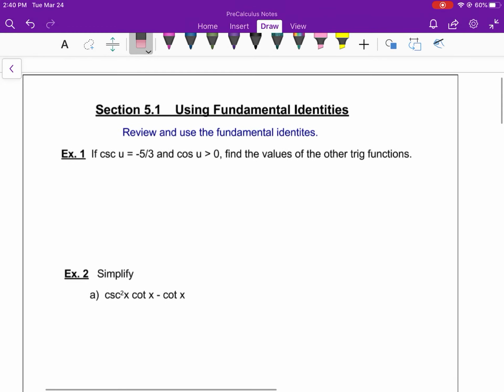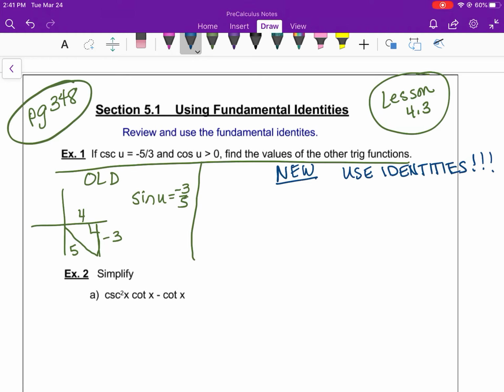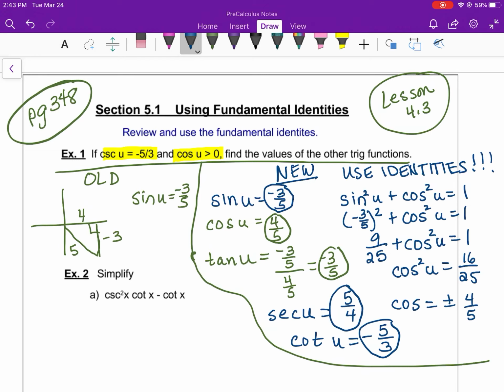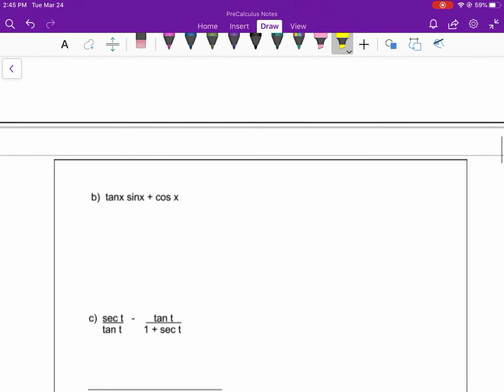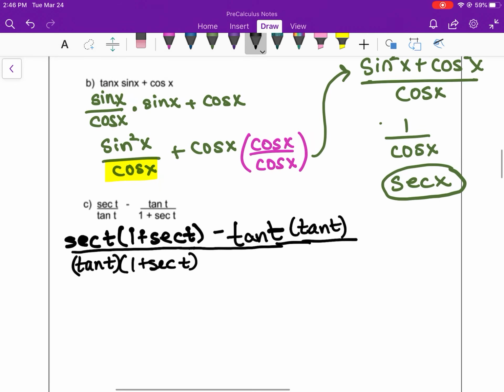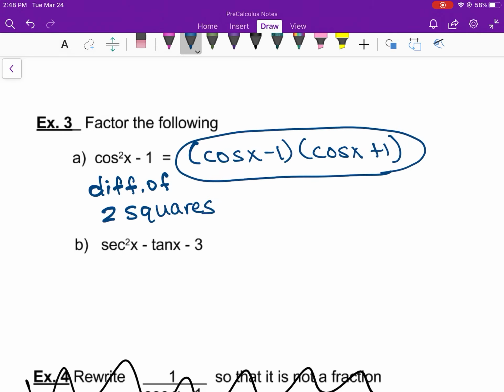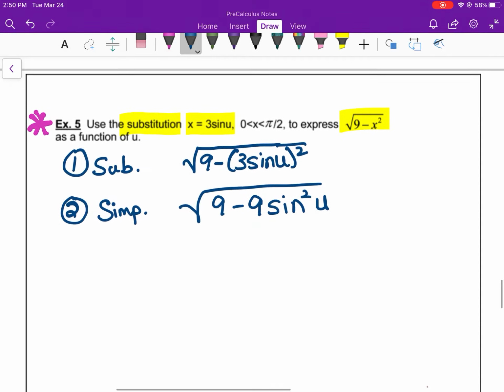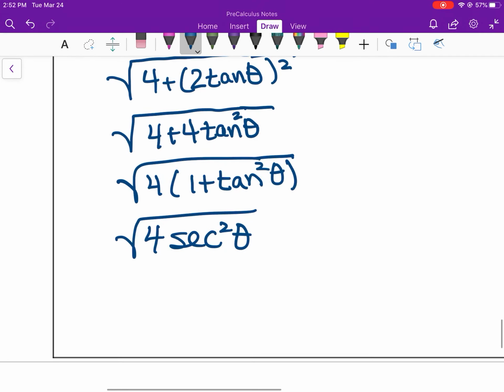PreCalc Lesson 5.1 Video